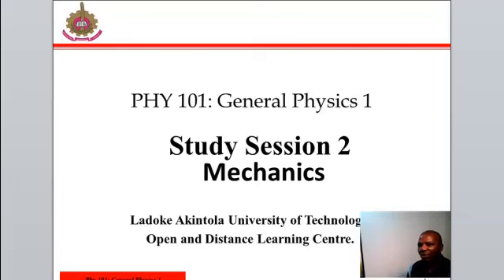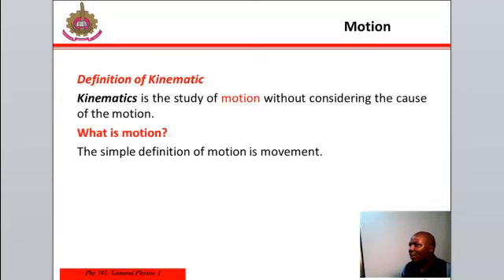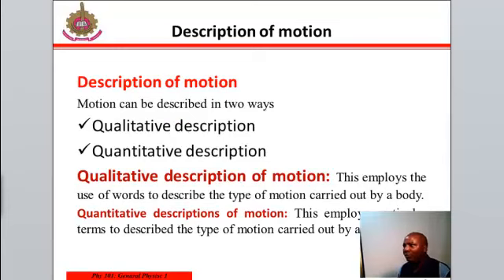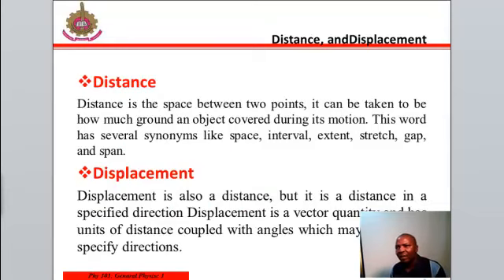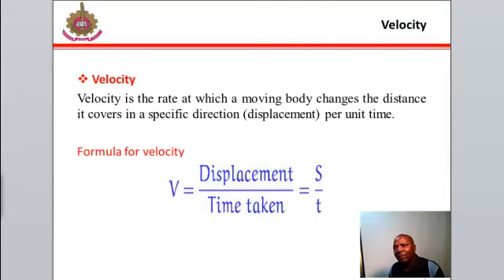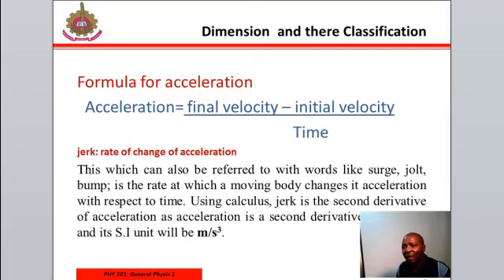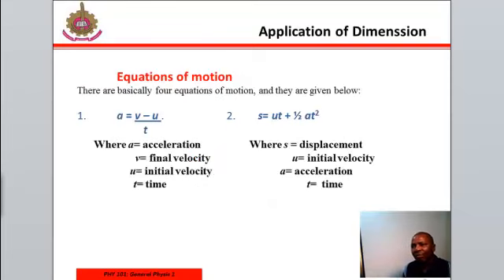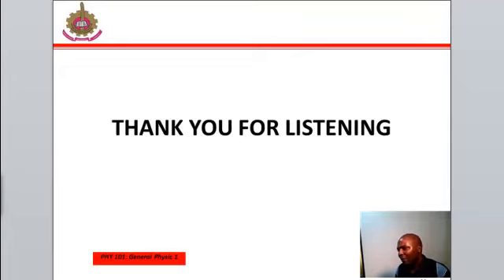PHY 101 STUDY SESSION 2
PHY 101 - GENERAL PHYSICS I